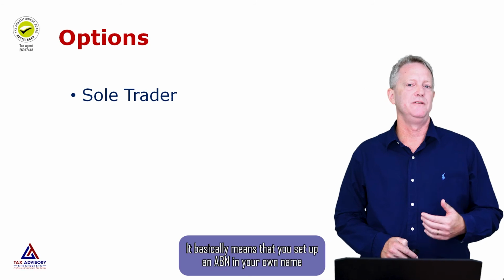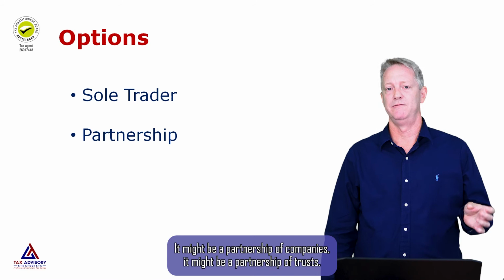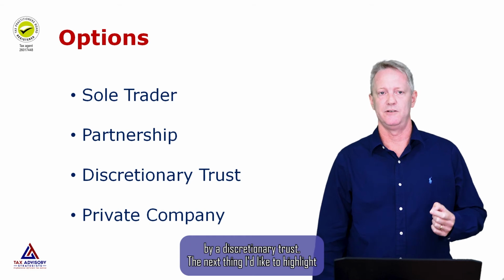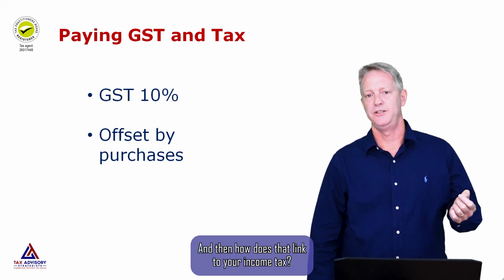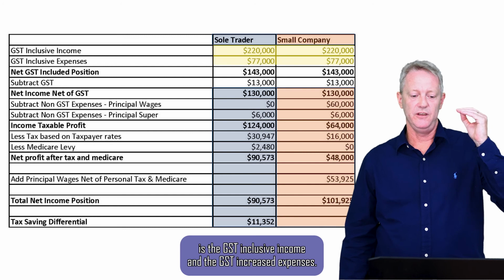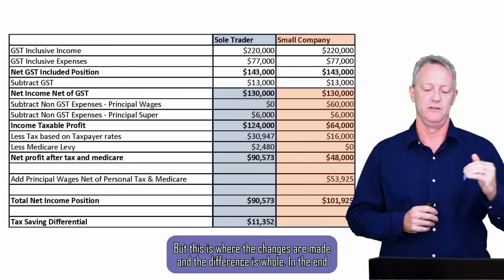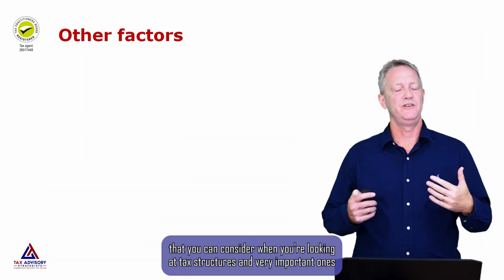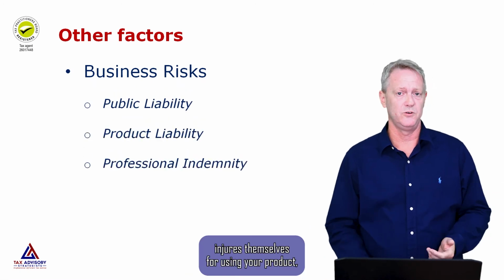Video 2 Business Structures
The choice of legal structure can greatly affect the ease at which you can grow your business, the level of personal risk taken on and the possible tax savings available going forward.  This is where the "KISS" principal doesn't always make sense.